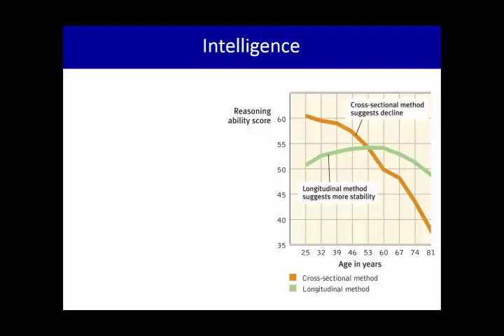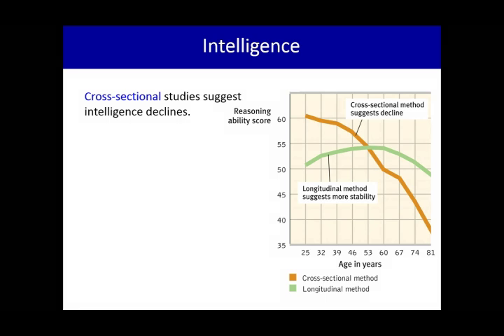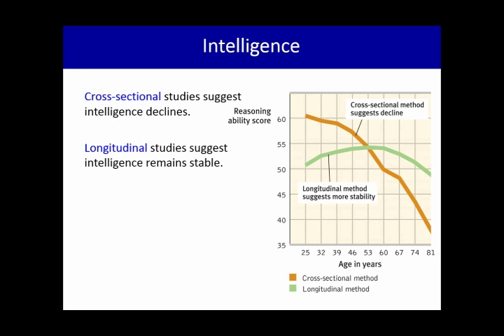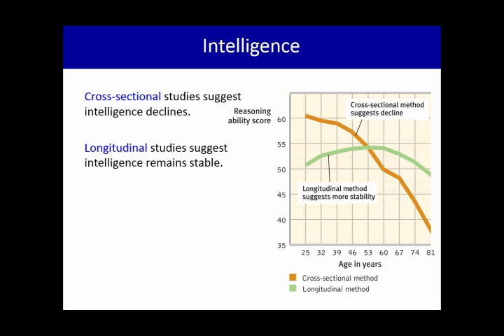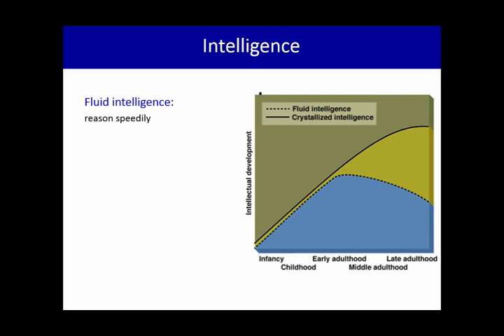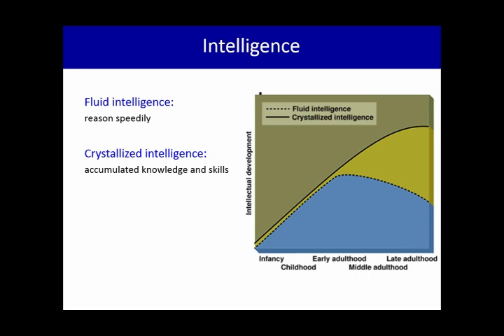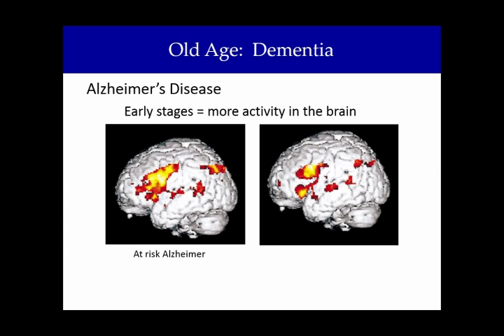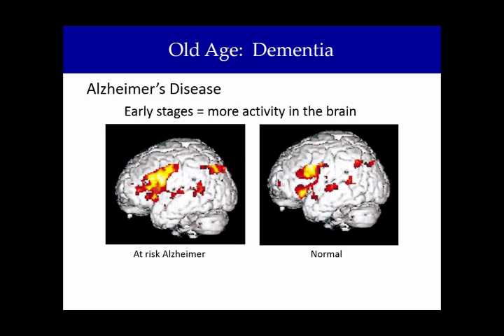Exploring Psych Ch 4 Intelligence